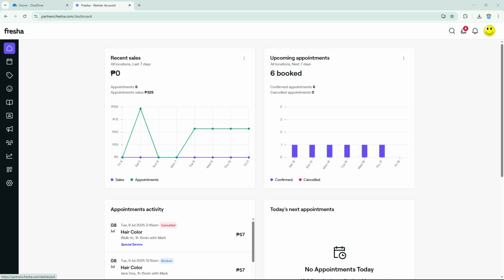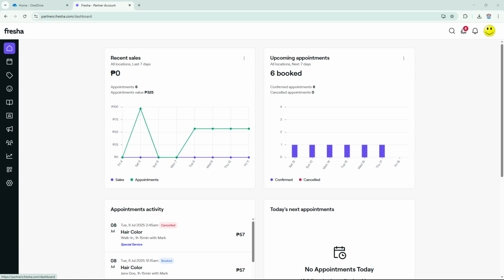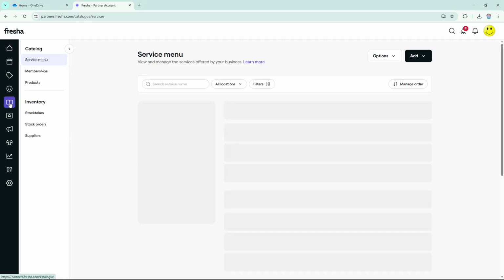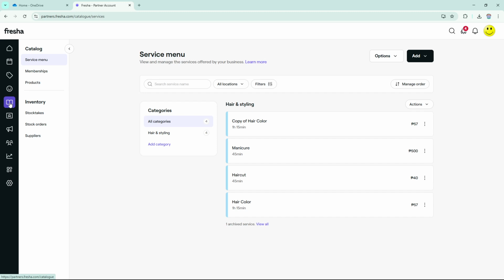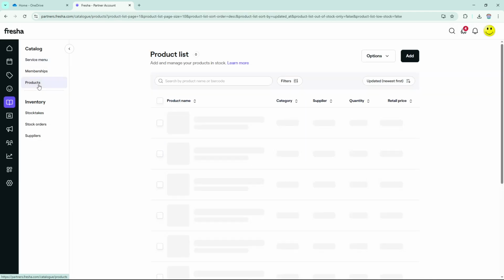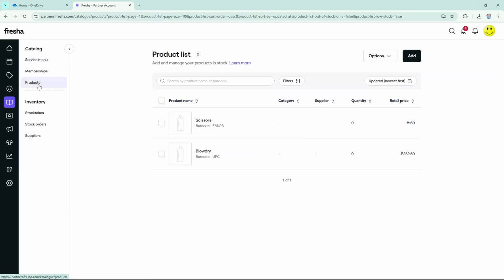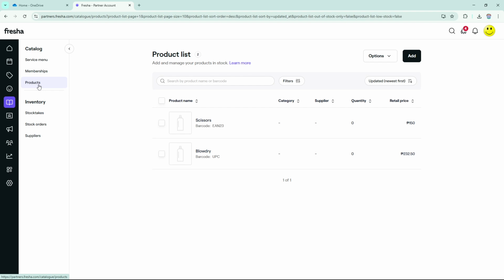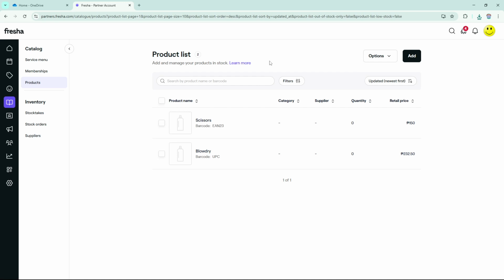How to export products on Fresha [2025 Easy Guide]